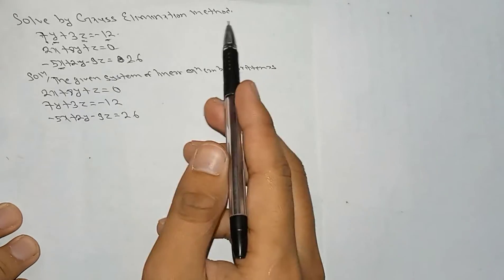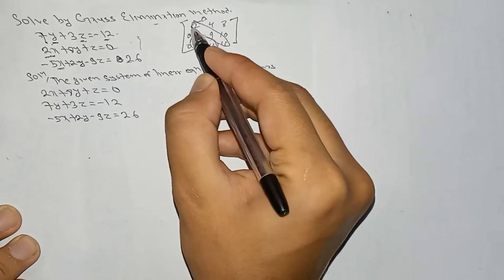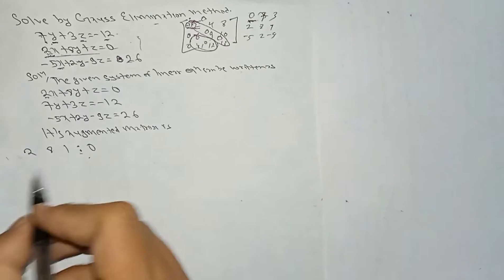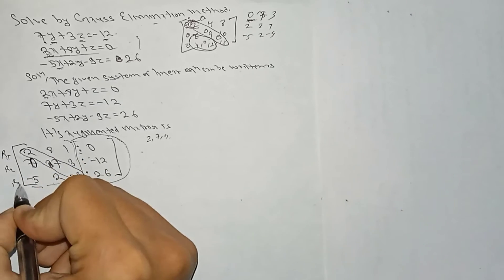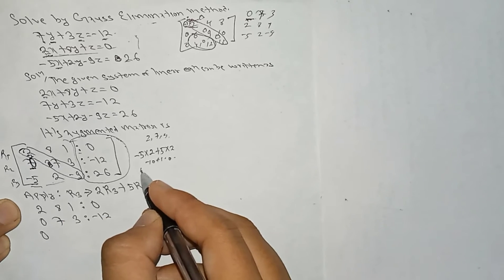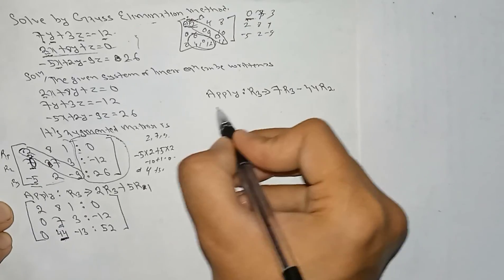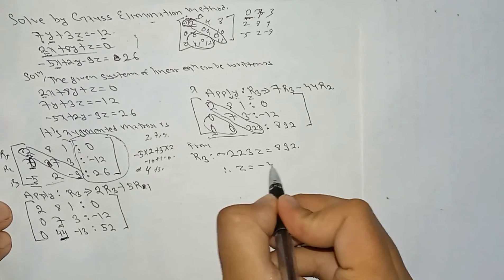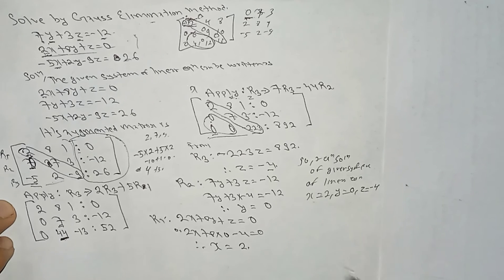Gauss Elimination Method